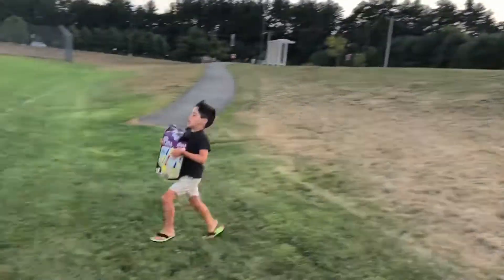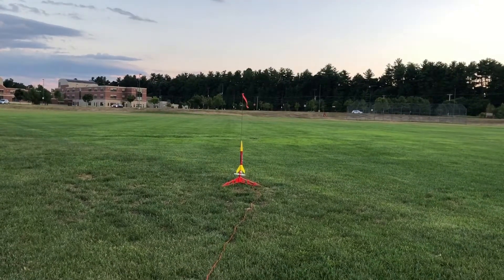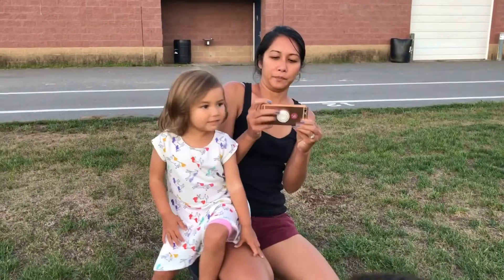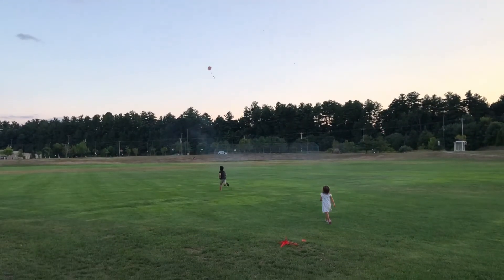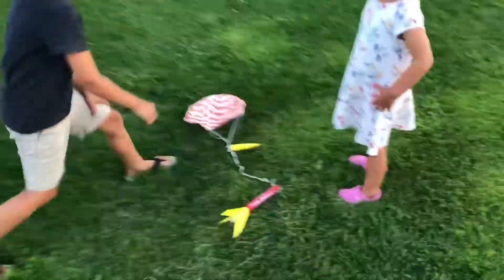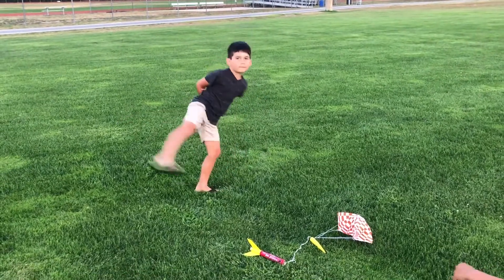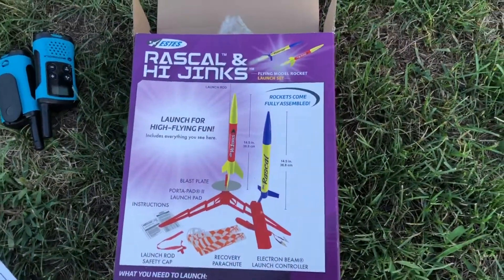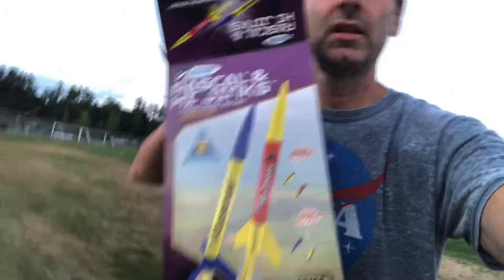Launching our first rocket 🚀 Rascal and HiJinks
Took the kids out to a field to launch our first model rocket. Been trying to find activities that get the kids outside and - ironically given I’m posting this to YouTube - away from their screens. We bought the the Estes HiJinks and Rascal rocket set, which come pretty much assembled and ready to go. Also nice that they have two rockets (especially helpful for when you have two kids!).

Here’s everything you need to make for a successful launch:
-Estes Rascal/Hijinks model rocket set
-Estes A8-3 Engine Pack
-Estes 2274 Recovery Wadding